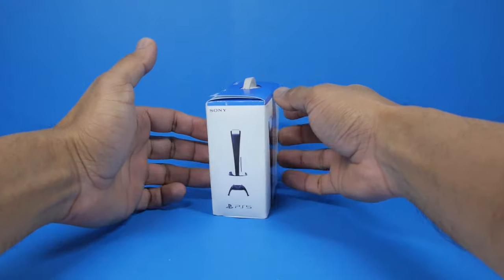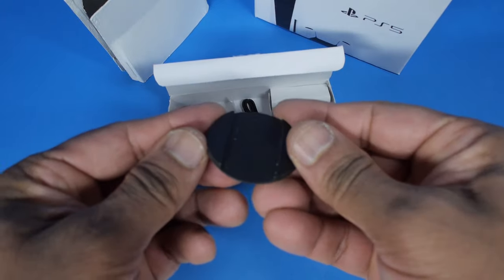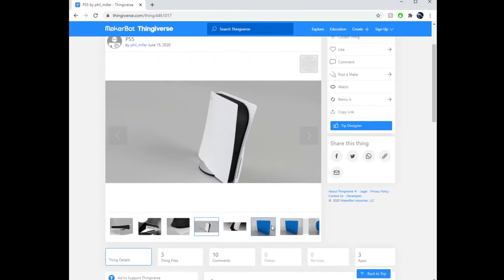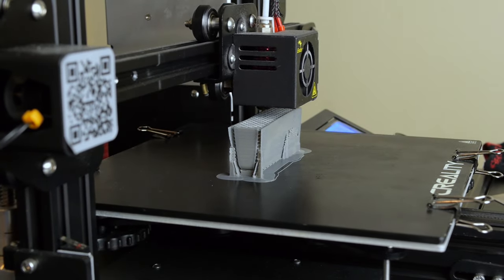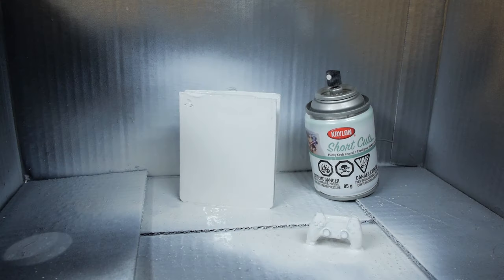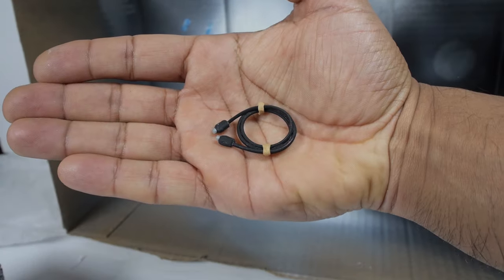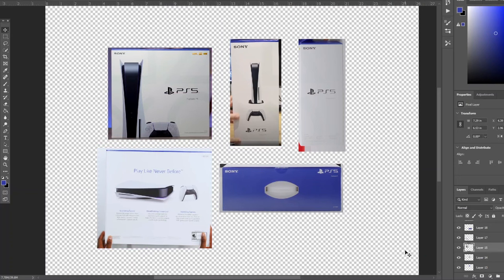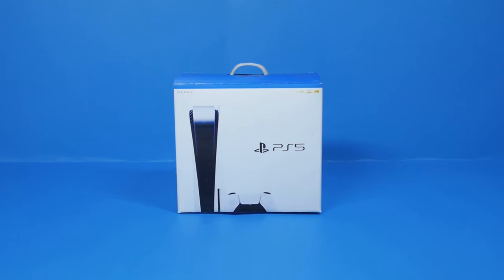Mini PlayStation 5 Unboxing! (And Behind the Scenes Tutorial)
Here's a fun unboxing of the miniature Sony PS5 console that I 3D-printed. To see how I made everything from the console to the dualsense controller and the cables, keep watching after the unboxing!